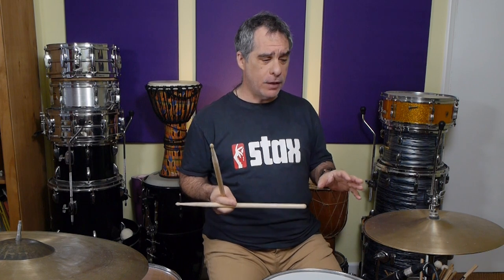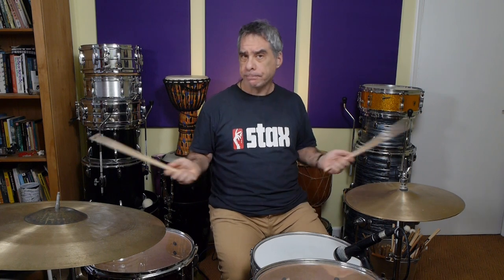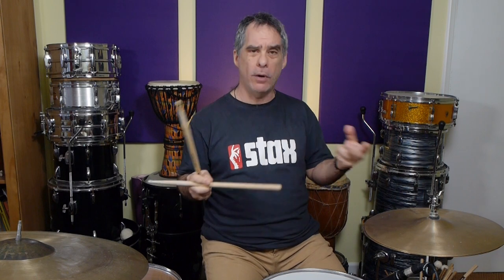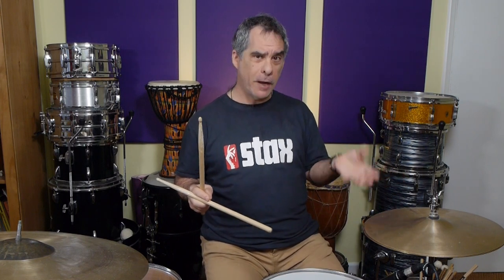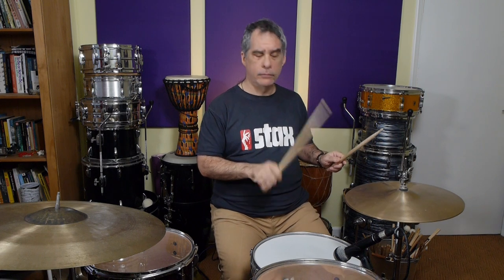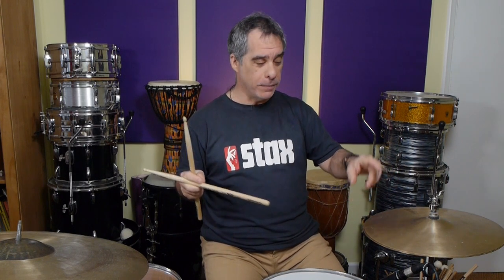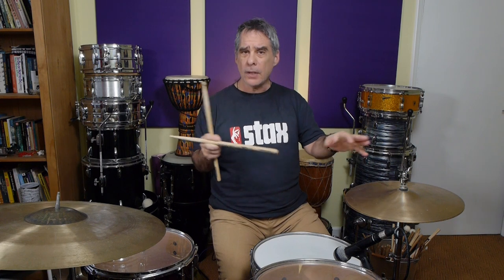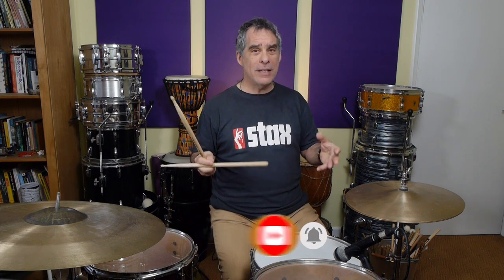How To Play Left Hand Hi Hat Barks Like Bernard Purdie and Brad Wilk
The continuing story of the hihat barks, this time the left-handed variety which is what you'll hear Bernard Purdie doing in the famous Aretha song Rock Steady and Brad Wilk in Rage Against The Machine's Bullet In The Head.

It's all about the coordination. Go slow and steady, and that's all it takes to master anything.